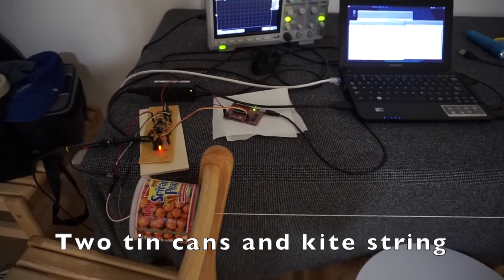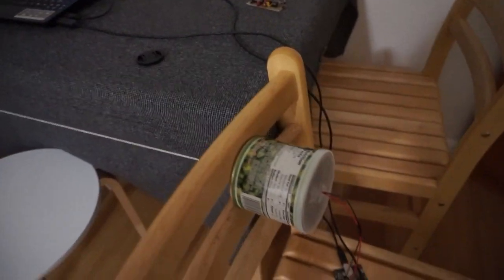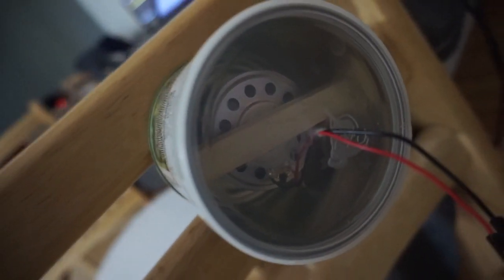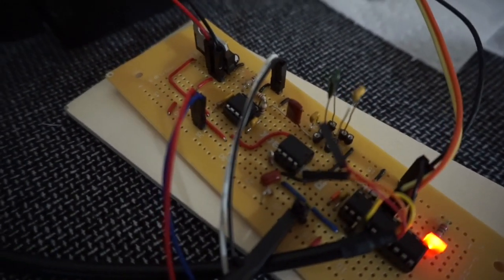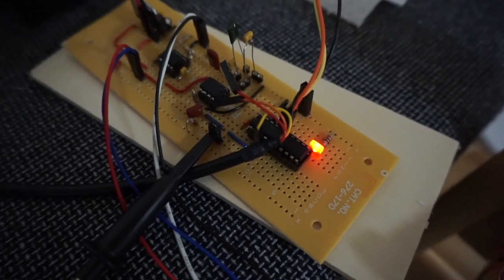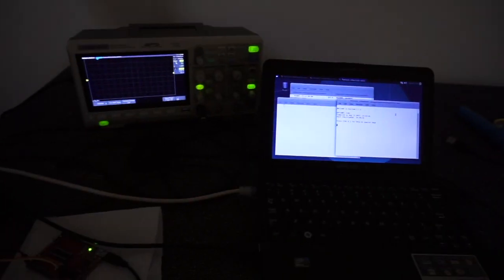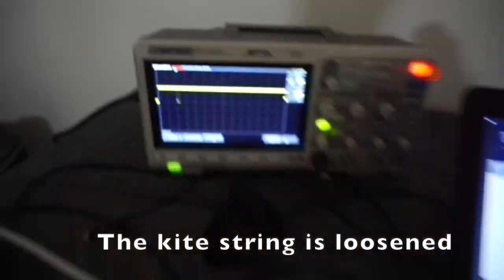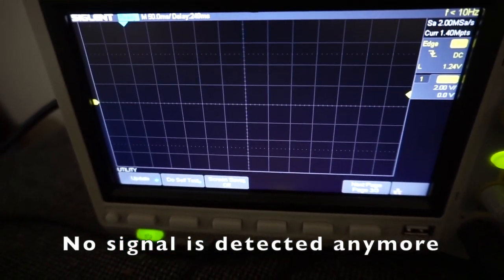Tin Can Phone Modem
Here's two tin cans connected by kite string. With a transmitter circuit connected to a computer with USB, data can be transmitted over the kite string to a receiver circuit which relays the data back to the computer over another USB cable.